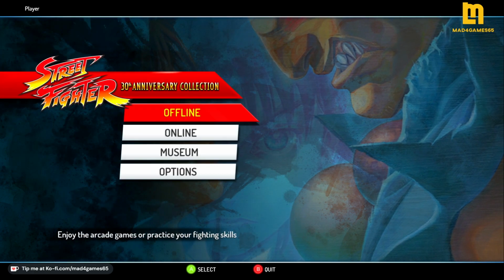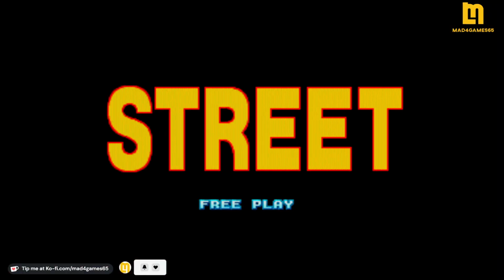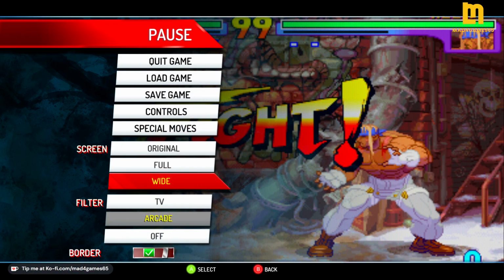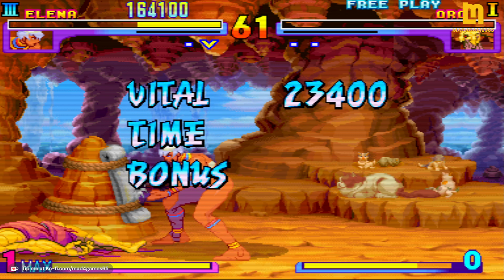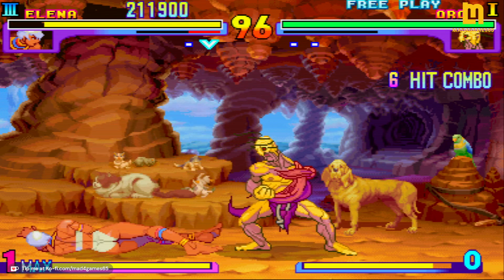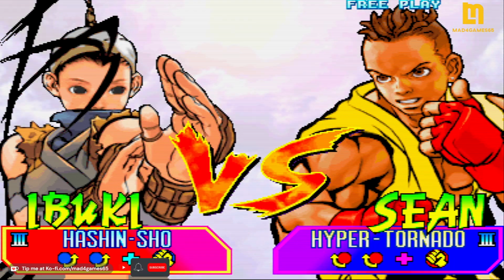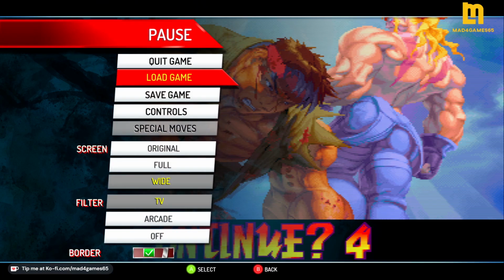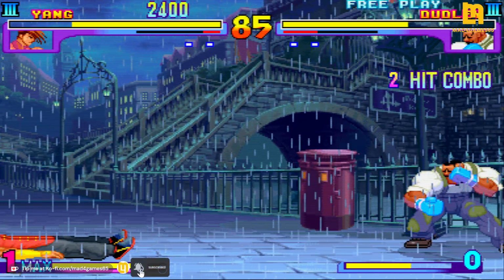Retro Gaming - Street Fighter III Next Generation on PC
Street Fighter III Next Generation on PC
Part of the Street Fighter 30th Anniversary Edition Game which contains all the main Street Fighter and Street Fighter Alpha Games.
Only Ryu and Ken remain from the Street Fighter II.